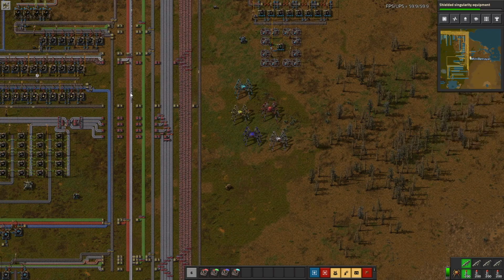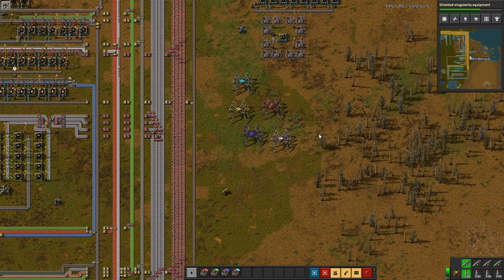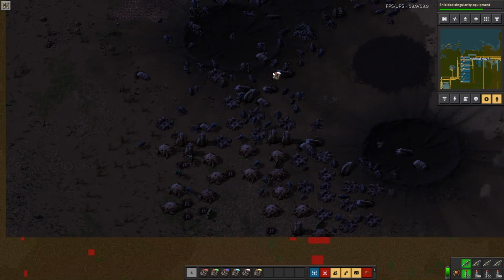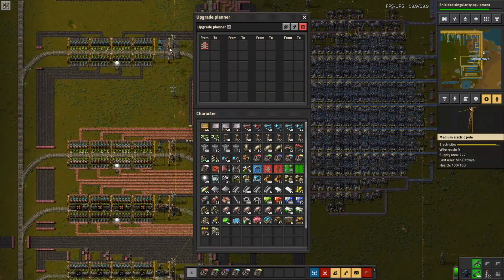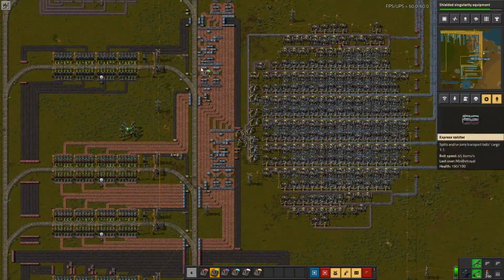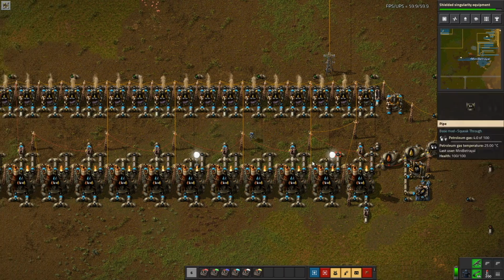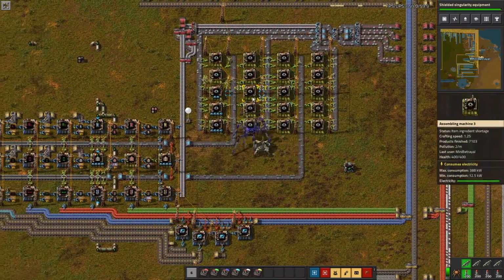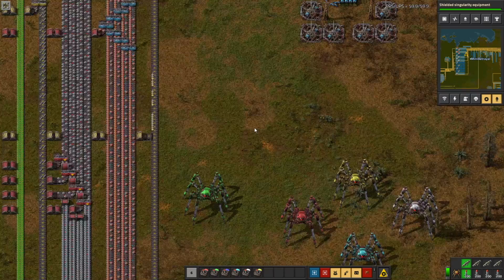Atomic Arachnid - Factorio Megabase 2x19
Showcasing a new battle technique with Spidertrons, and a bit of base upgrading.

Mods in Factorio Megabase Season 2:
AfraidOfTheDark
AtomicArtillery
Concretexture
MushroomCloud
Power Armor MK3
Squeak Through
TinyStart
UltimateBelts
VehicleSnap
nicefill
Spidertron Extended
Spidertron squad control
textplates

Factorio #1.0